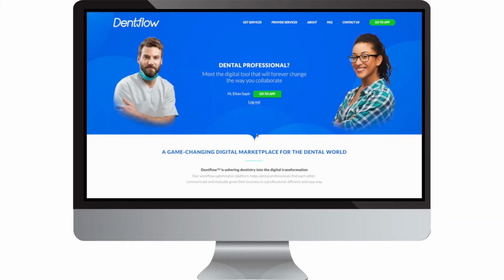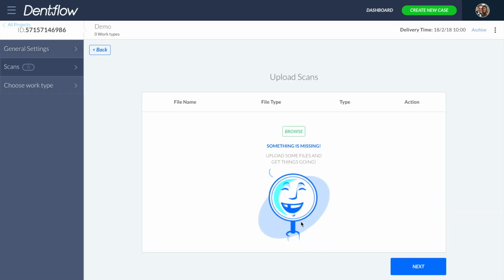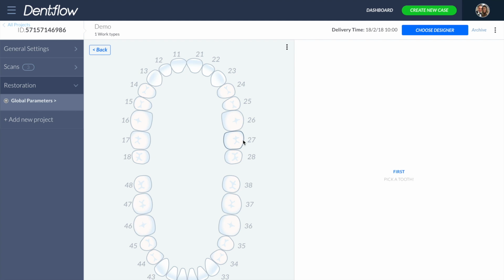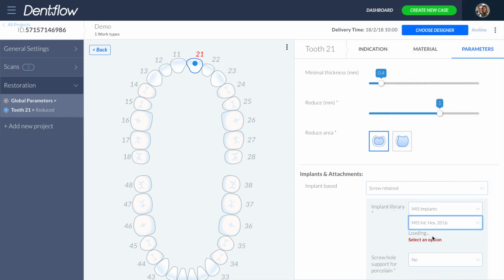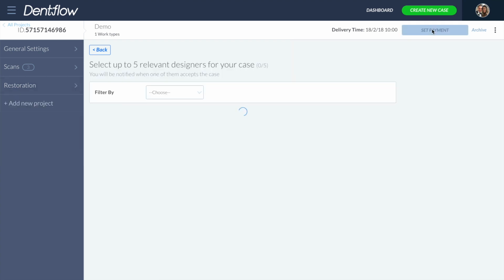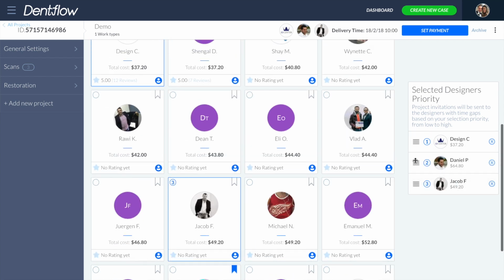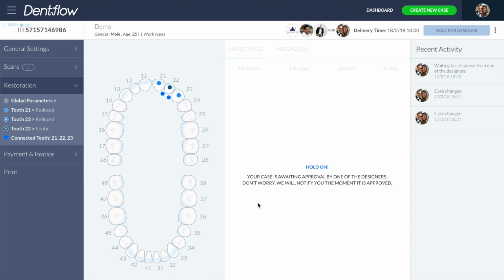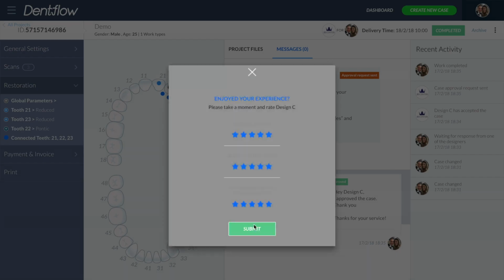Complete case set-up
How to set-up a case